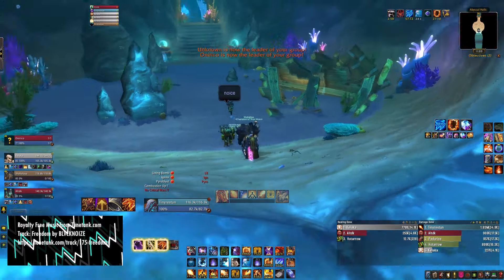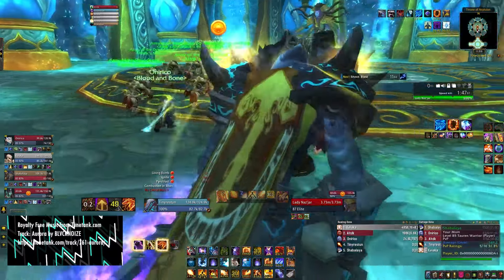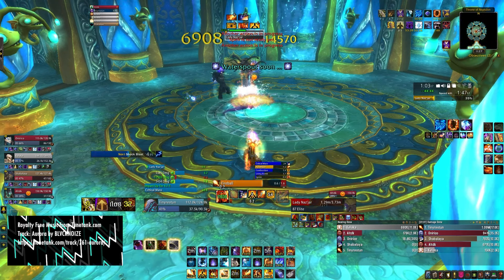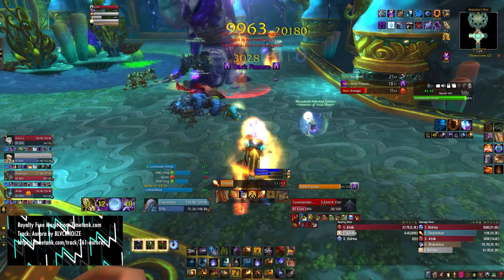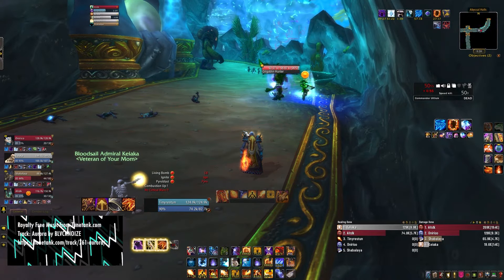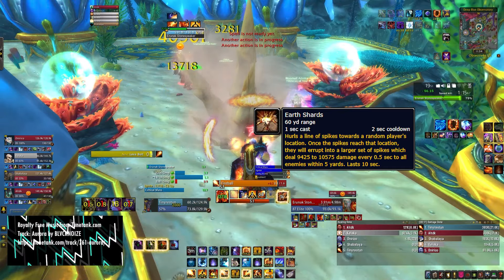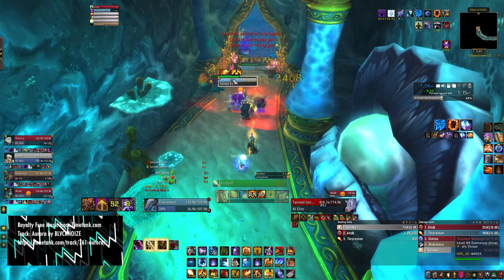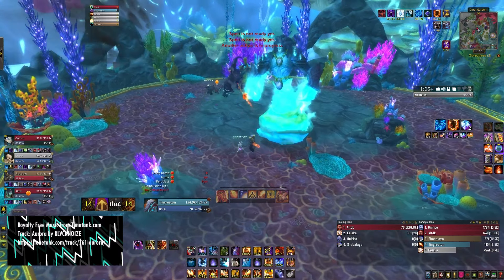How to "Throne of Tides" Heroic | World of warcraft Cataclysm Dungeon Walkthrough Series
🔥 Welcome to my comprehensive walkthrough of the dungeons in World of Warcraft: Cataclysm! Whether you're a new adventurer or revisiting Azeroth, join me as we delve into the depths of these iconic dungeons.

🎮 Content Highlights:

In-depth exploration of dungeon layouts, bosses, and mechanics.
Class-specific tactics to optimize your performance.
Tips on loot, achievements, and hidden secrets within the dungeons.

🌐 Featured Dungeons:
Throne of Tides

00:00 Intro
00:17 Mobs
01:39 Lady Naz’jar
03:56 Commander Uthek
04:57 Mobs
06:28 Mindbender Ghur’sha
07:48 Mobs
08:45 Ozumat

Your support is greatly appreciated! Happy dungeon crawling in Azeroth! ⚔️ WoWCataclysm DungeonWalkthrough WorldofWarcraft MMORPG GamingGuide AzerothAdventures"